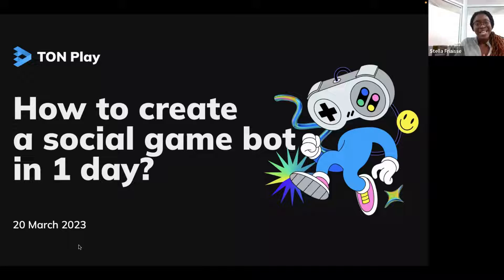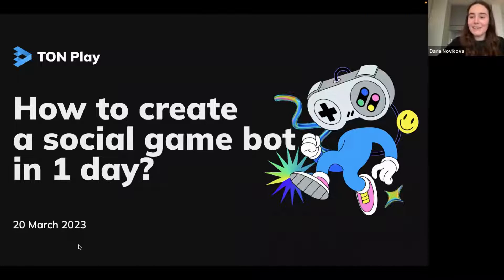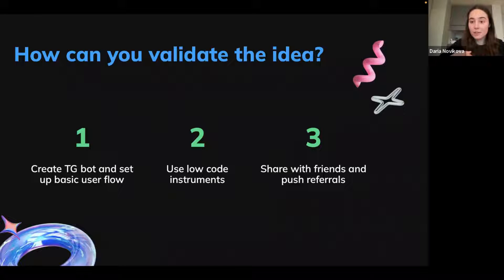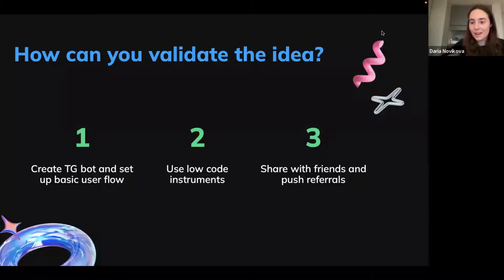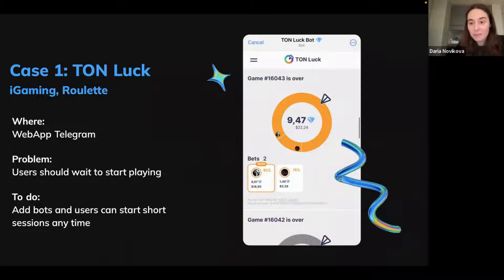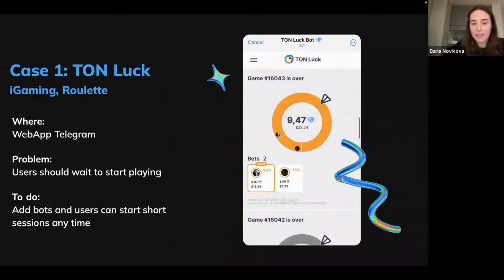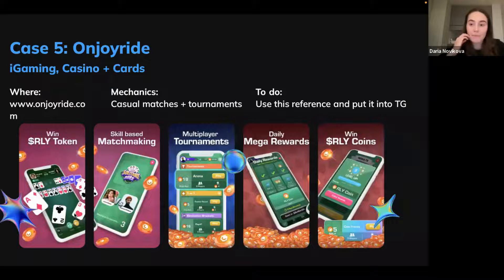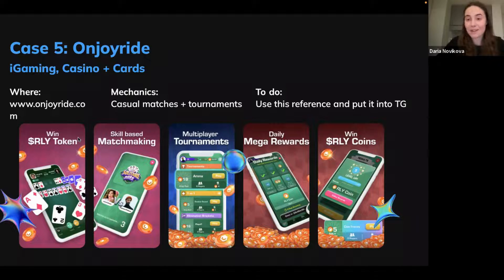How To Create A Social Game Bot In 1 Day | AIBC Hack by Playnance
Daria Novikova, Chief Product Officer at TON Play, spoke about the following panel 🔹 How To Create A Social Game Bot In 1 Day 🔹 during the AIBC Hackathon.

The AIBC Hackathon was powered by Playnance 💪

🔺 What is AIBC - The Emerging Tech Summit? 🔺
AIBC is the conference pillar in technological development. We are a meeting point, uniting tech-leaders, regulators, investors and entrepreneurs from across the world. The Emerging Tech Summit brings all together to discuss, share ideas, make partnerships and build the foundation for the Industry Of Tomorrow.